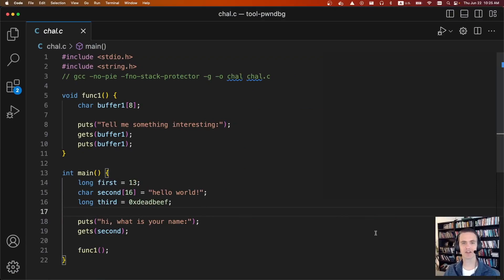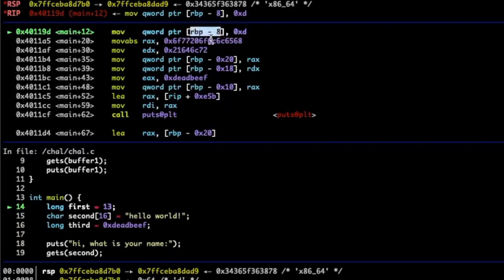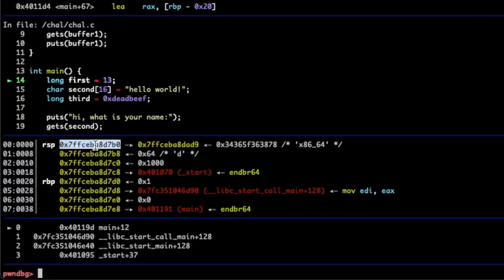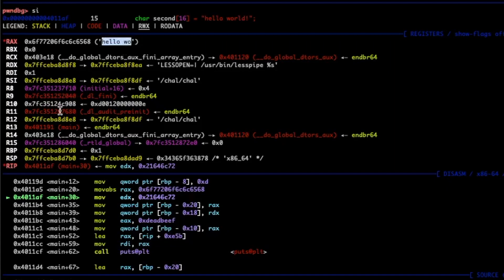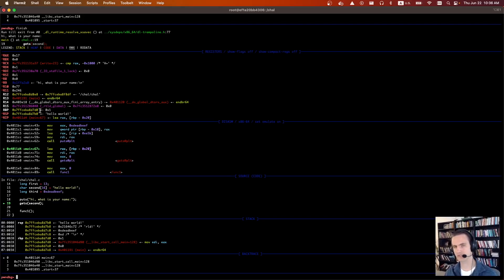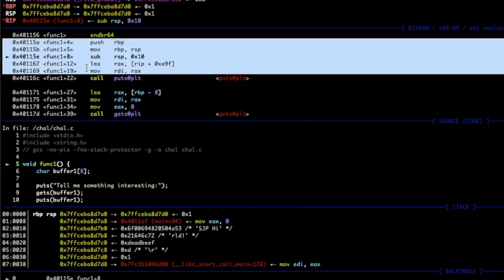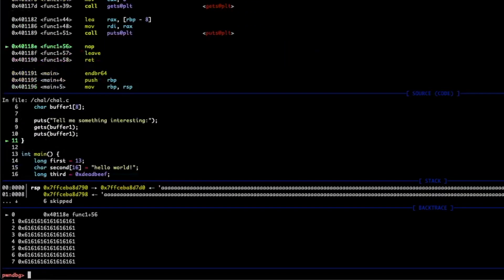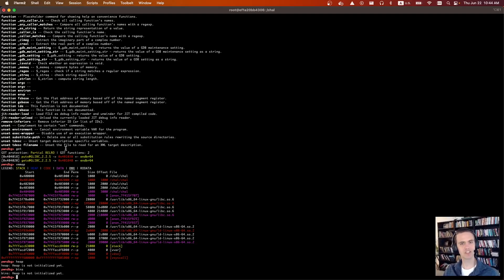Intro to pwndbg - CTF Cookbook